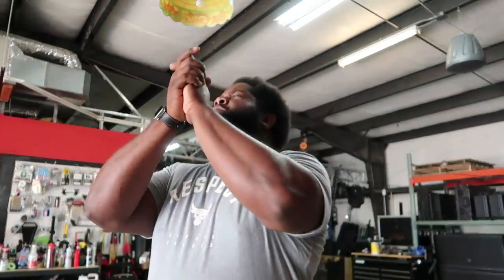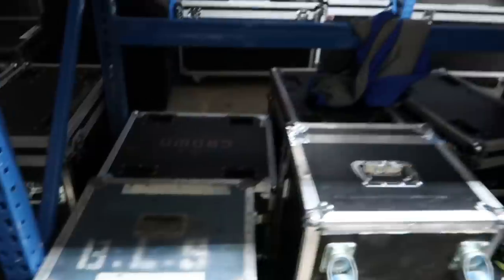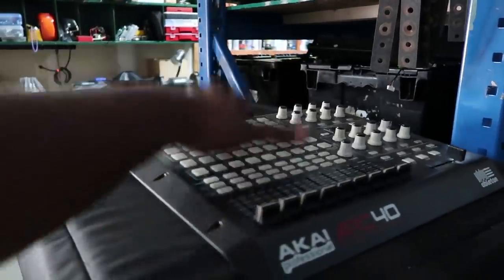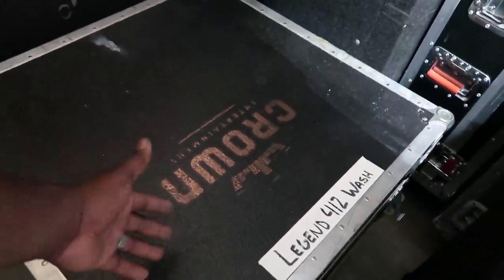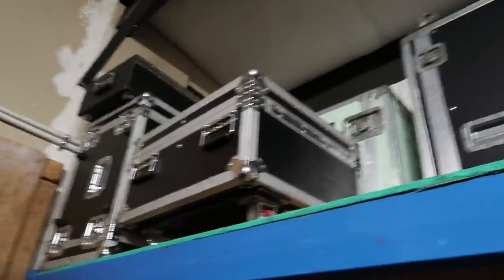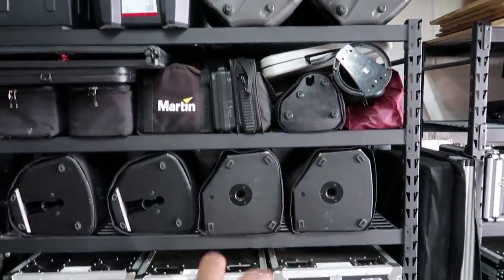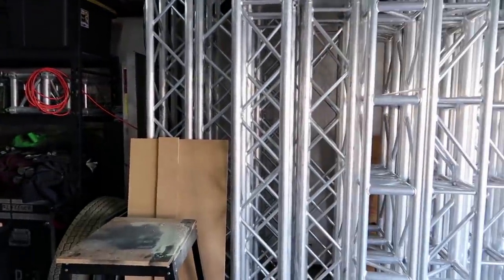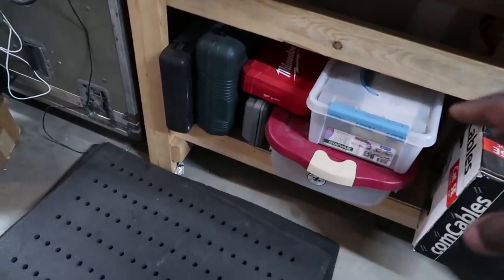2020 MULTI-OP DJ COMPANY AND PRODUCTION HOUSE SHOP TOUR! | A TOUR OF ALL MY DJ AND PRODUCTION GEAR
The long awaited shop tour is finally here!

SOCIAL MEADIA ACCOUNTS